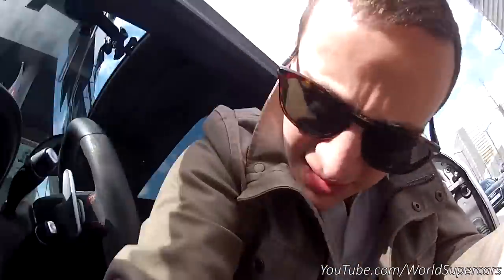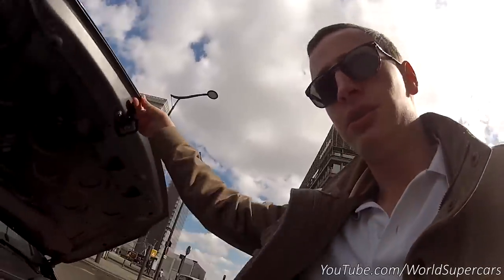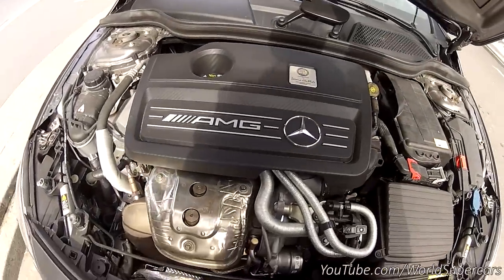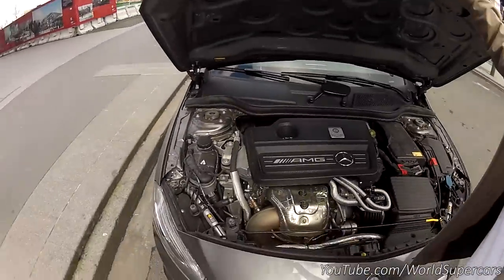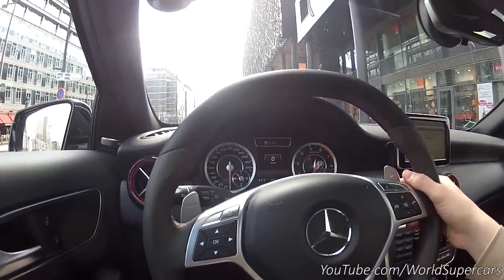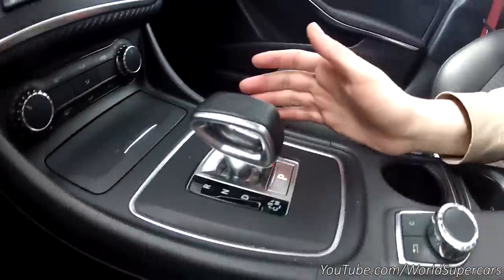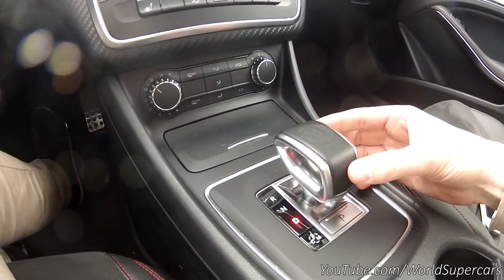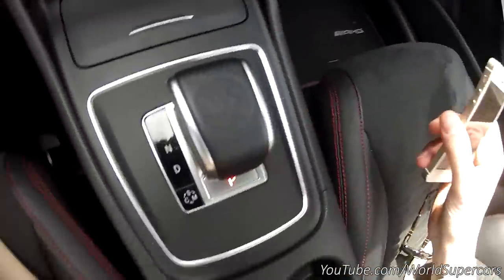Mercedes A45 AMG Q/A Part 1: Driving and Performance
In this video, I answer your questions about the engine, performances and the driving specifications about the Mercedes A45 AMG.